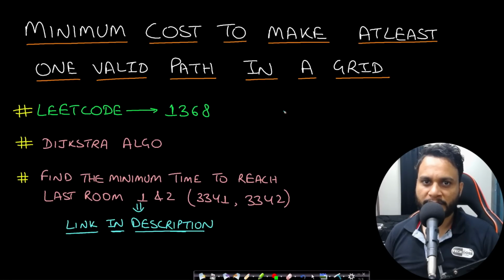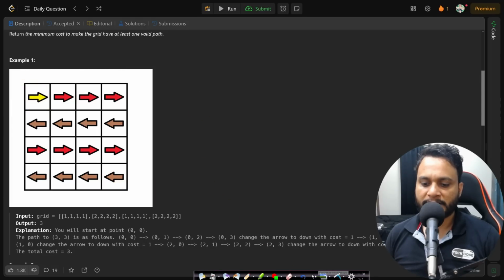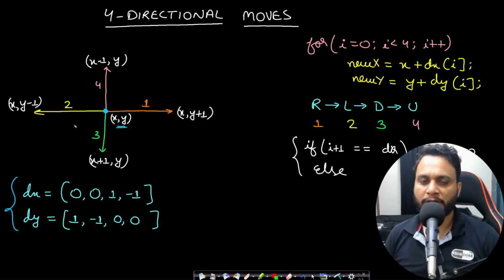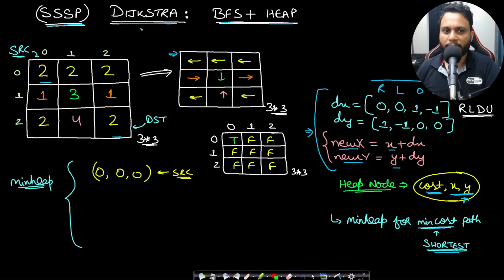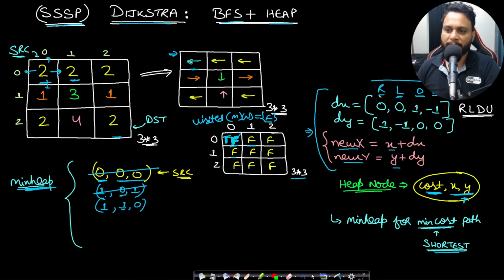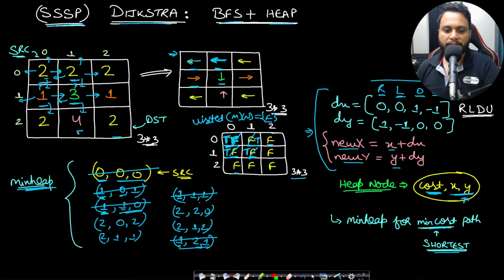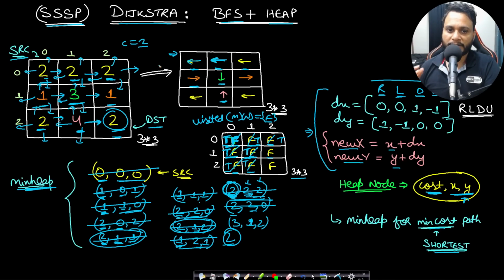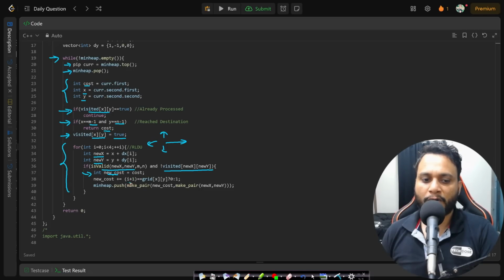Minimum Cost to Make at Least One Valid Path in a Grid | Leetcode 1368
This video explains Minimum Cost to Make at Least One Valid Path in a Grid using the optimal dijkstra approach.